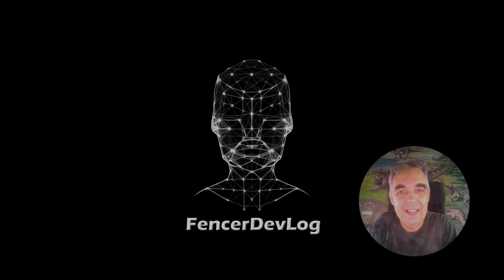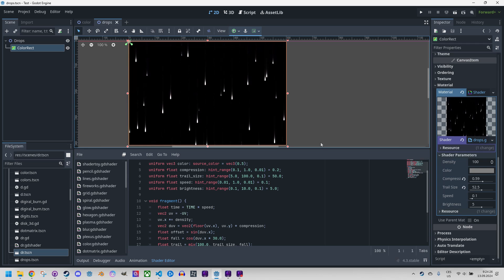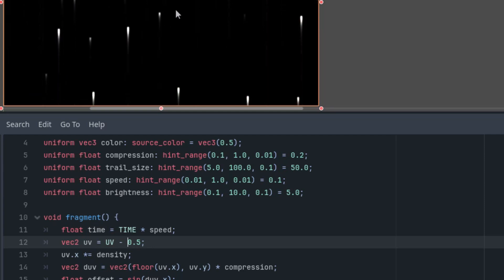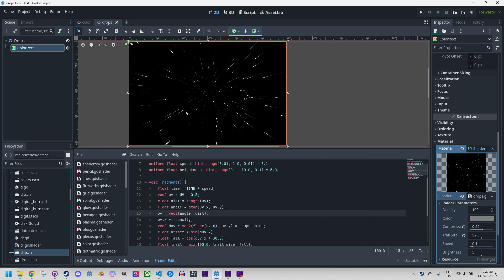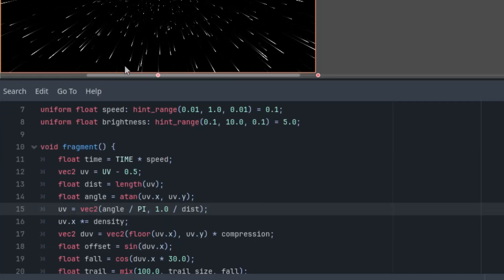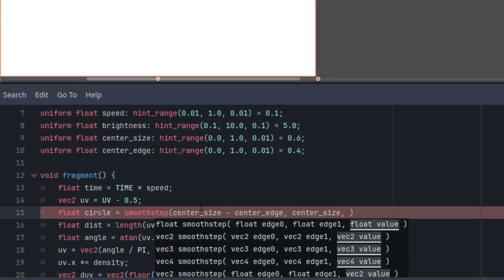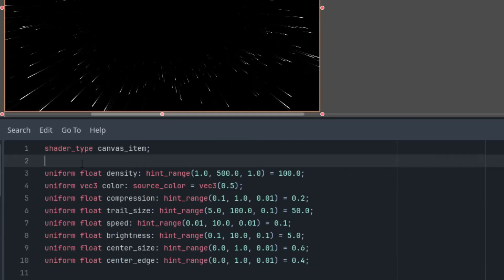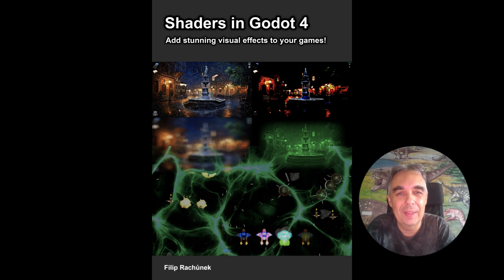Godot 4: Warp speed shader (tutorial)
Hi everyone! Let's improve the Vertical Drops shader. As I promised at the end of the corresponding video, we can achieve an entirely different effect if we convert the algorithm into polar coordinates and make a few minor adjustments. Yes, we will create exactly what you now see on the screen, which can be used in the game as a hyperspace jump or warp speed acceleration. Let's get to it.